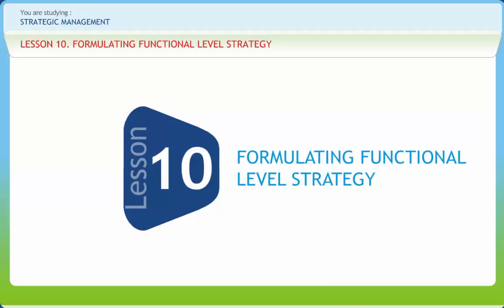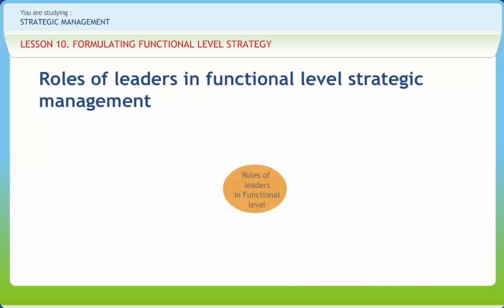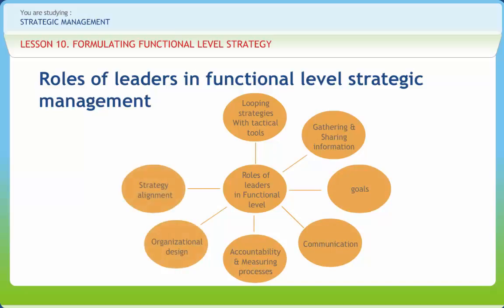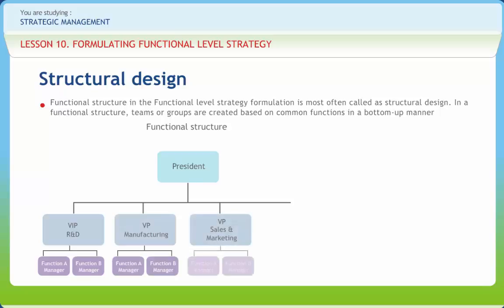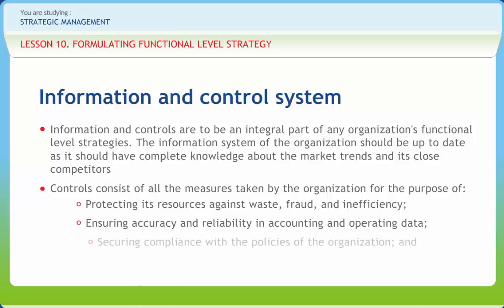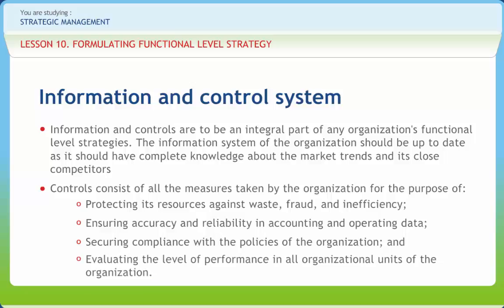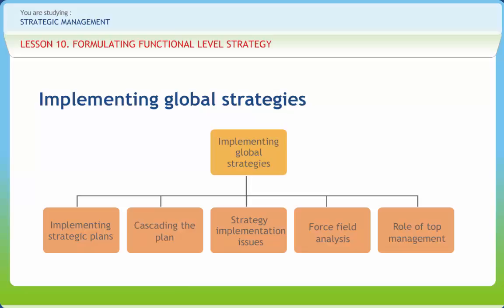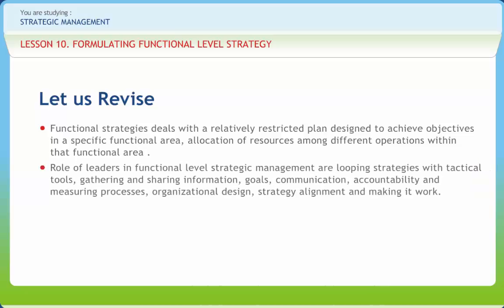Strategic Management 10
Strategic management is the continuous planning, monitoring, analysis and assessment of all that is necessary for an organization to meet its goals and objectives. The content of the course-ware follows the following structure

1.Introduction To Strategic Management
2.Models Of Strategic Management
3.Strategic Management In Global Perspective
4.Competitive Analysis
5.Industry Analysis
6.Strategic Management
7.Formulating Corporate Level Strategy
8.Formulating Business Level Strategy
9.Analyzing Resources And Capabilities
10.Formulating Functional Level Strategy
11.Corporate Goals And Strategic Gap
12.Managing Internal Organization For Strategy Implementation